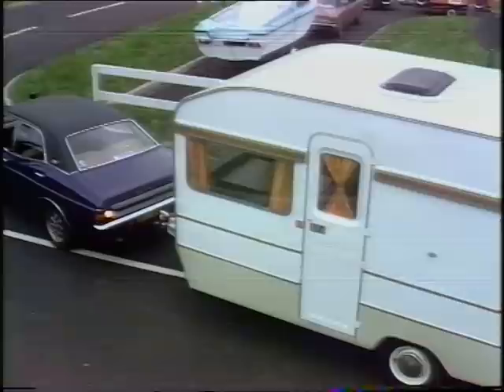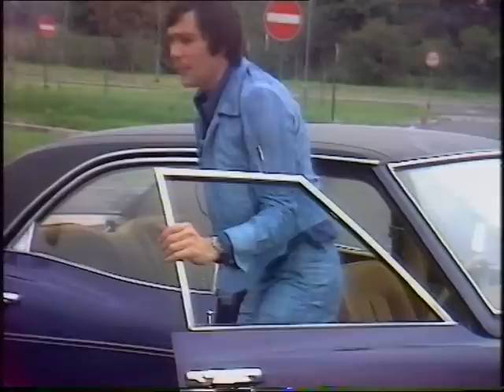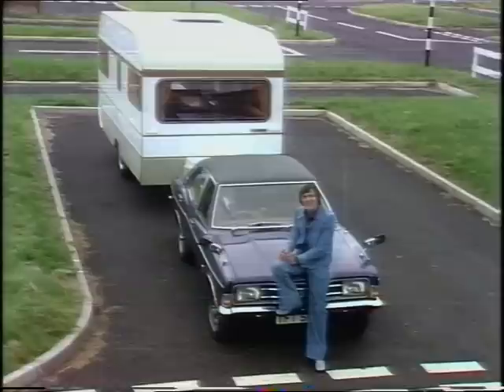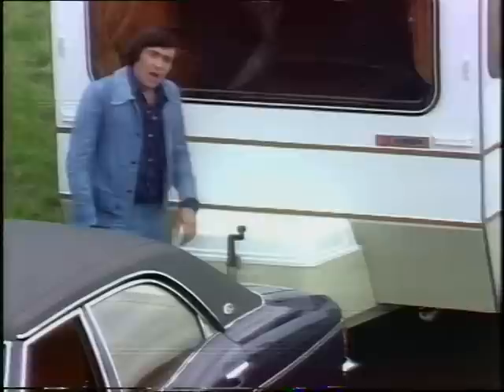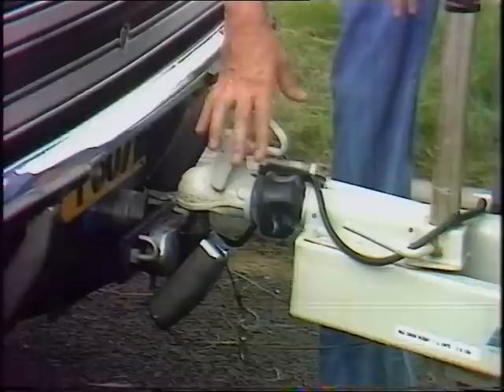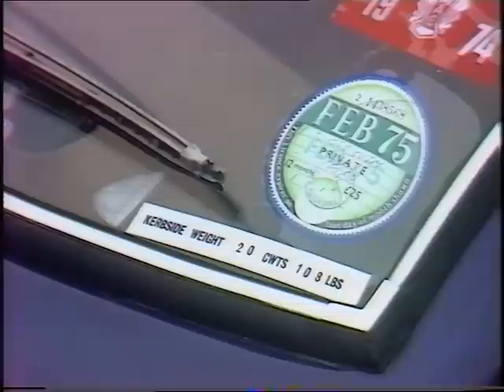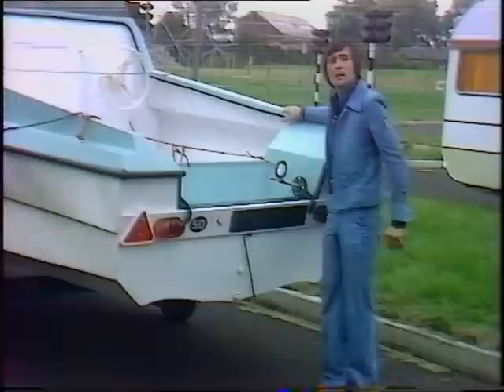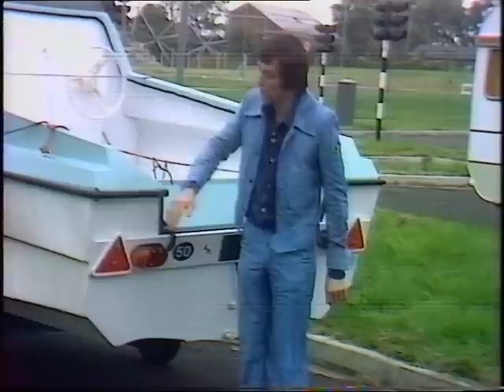How to park a caravan | Towing with a Caravan | Drive in | 1974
Tony Bastable takes us through the art of 'Parking a Caravan' and how to travel safely while towing.

Quote: VT9867